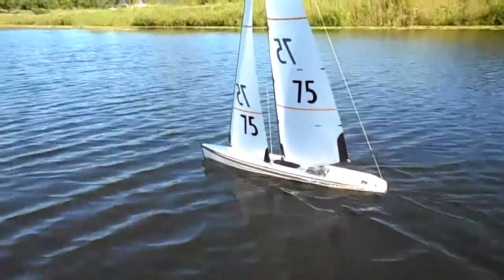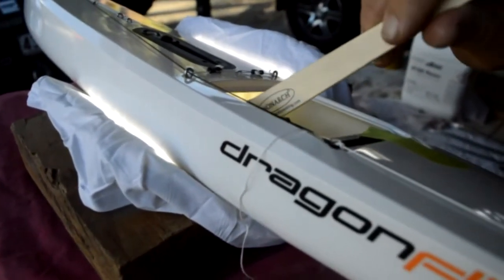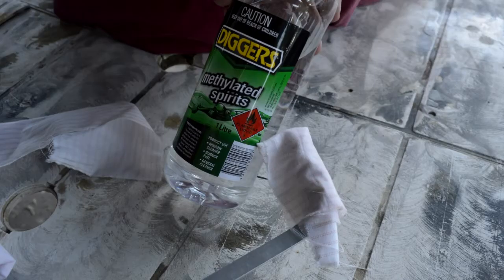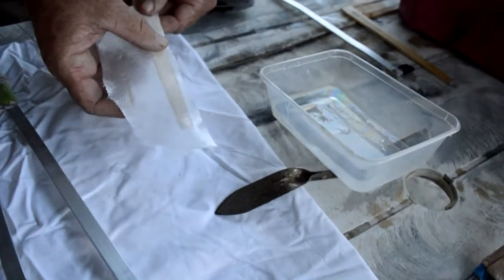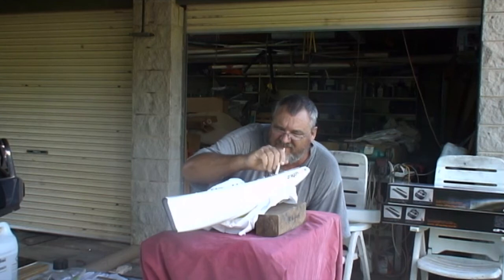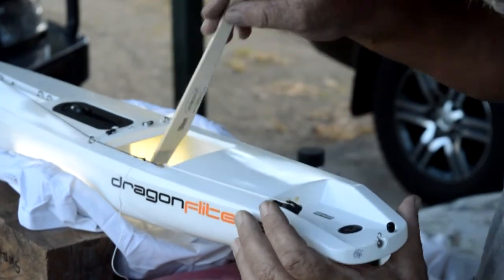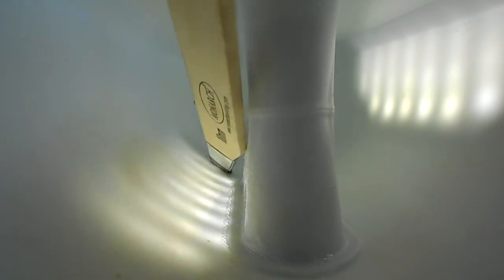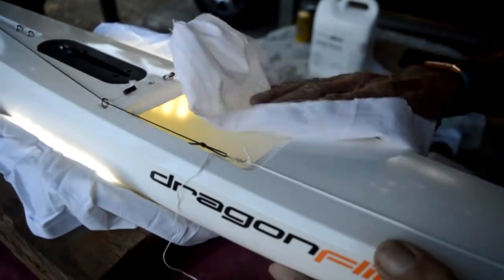Dragonflite 95 Hull Cracks Fibreglass Reinforcement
Some of the Whitsunday Model Boat Club members have had issues with cracks forming in the hulls of their DF95s and we have come up with a method to strengthen the plastic hull with fibreglass around the keel stem.